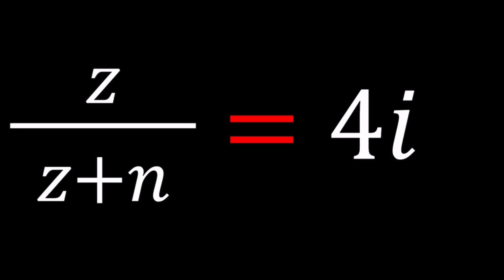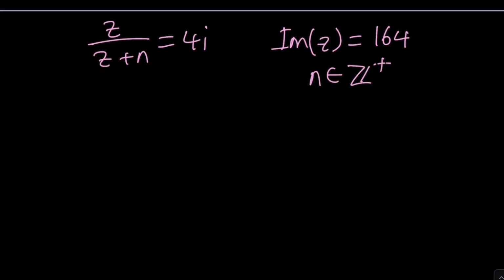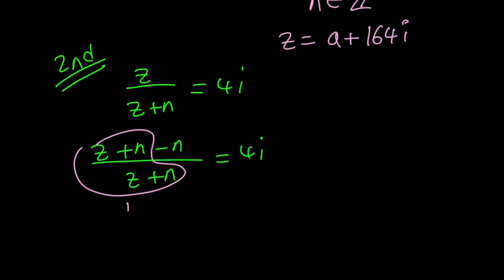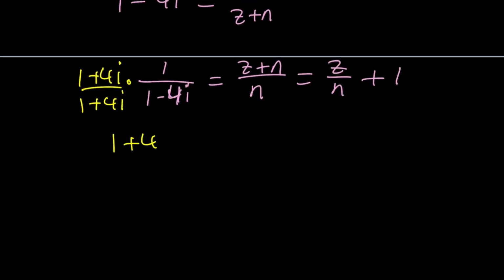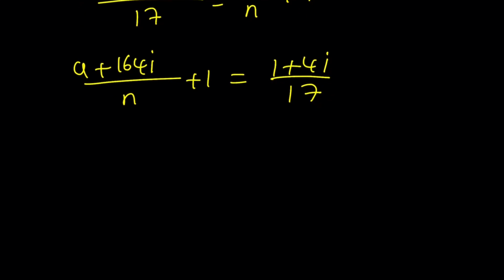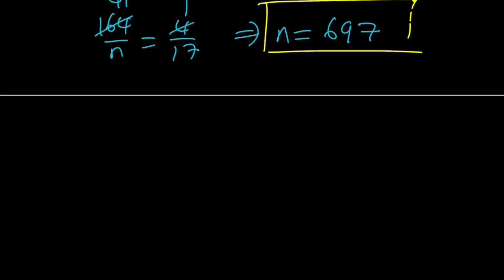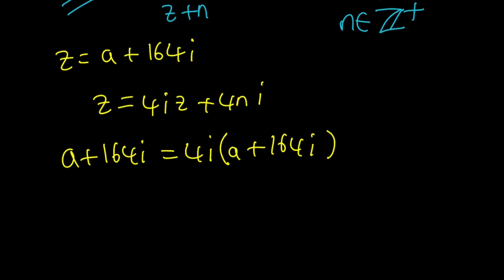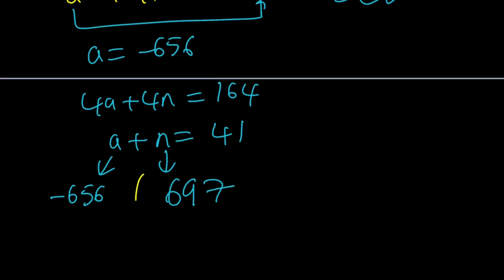An AIME Problem | Can You Find n? | Problem #12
▶ Greetings, everyone! 🧡🤩💗

▶ EQUIPMENT and SOFTWARE
Camera: none
Microphone: Blue Yeti USB Microphone
Device: iPad and apple pencil
Apps and Web Tools: Notability, Google Docs, Canva, Desmos

via @YouTube @Apple @Desmos @GoogleDocs @canva @Notability  ​​